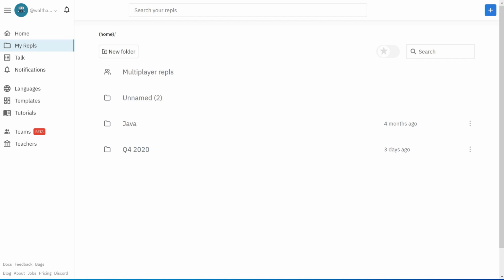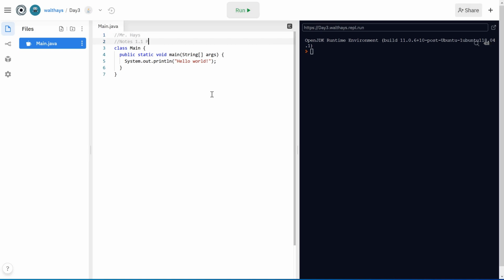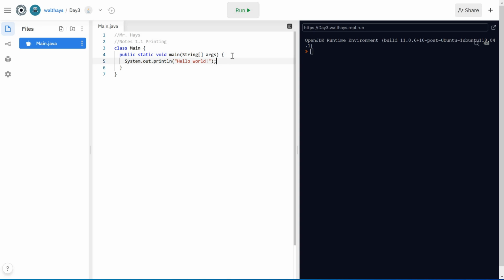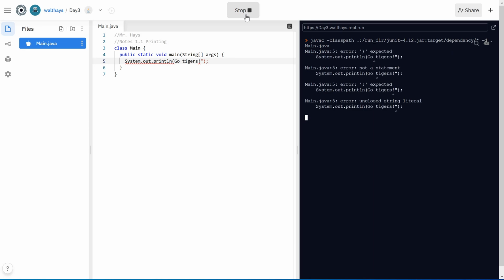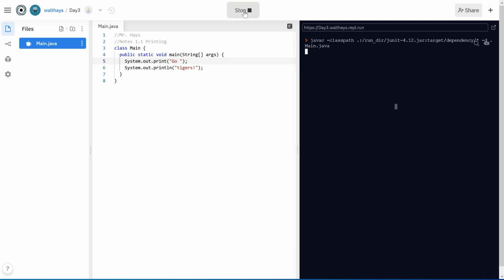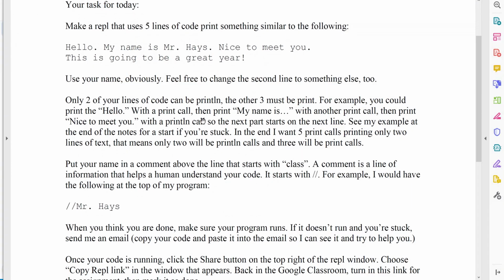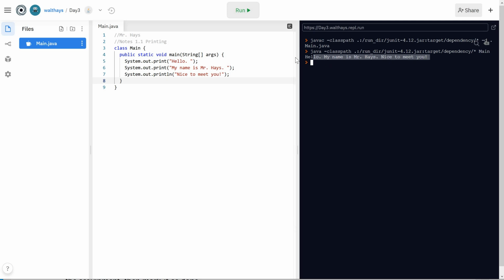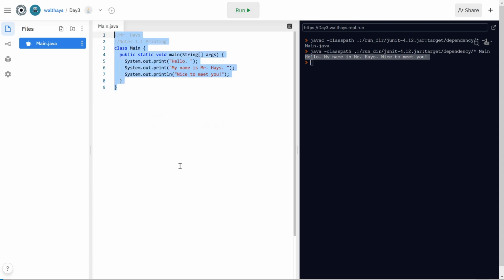003 Notes 1.1 Printing